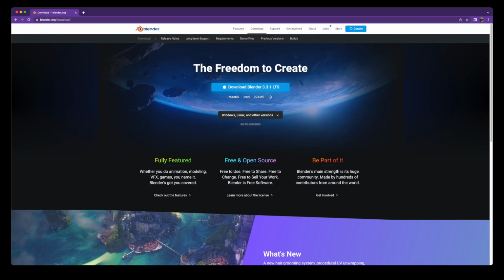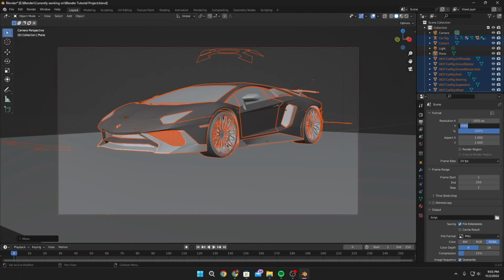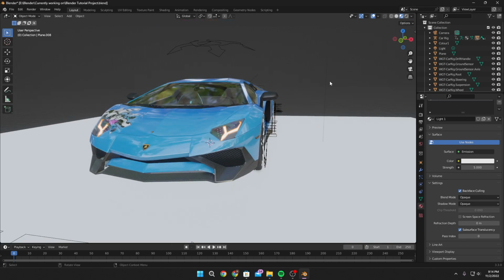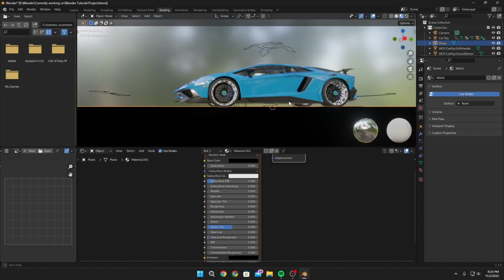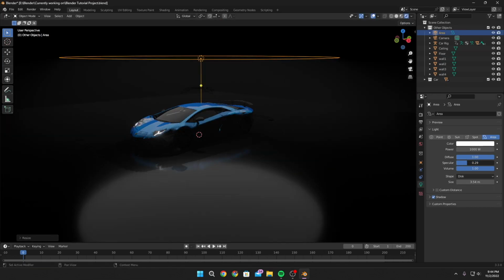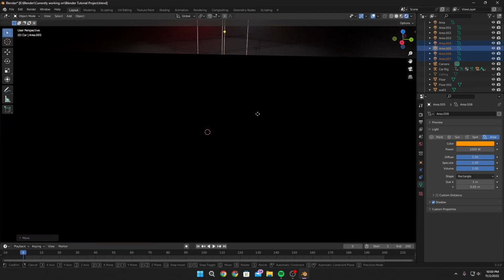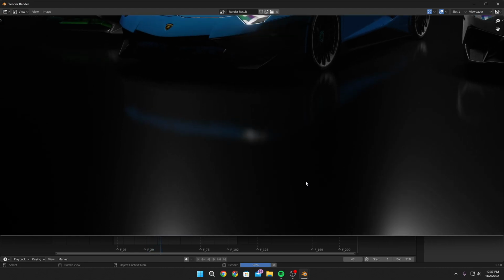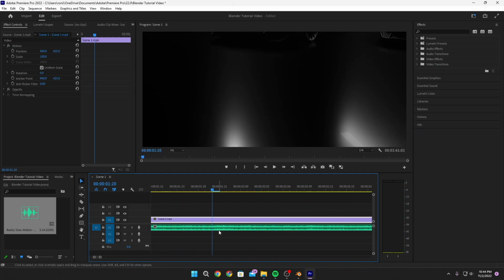How to Show off a car in Blender in 5 minutes